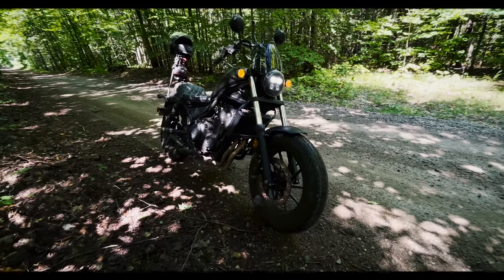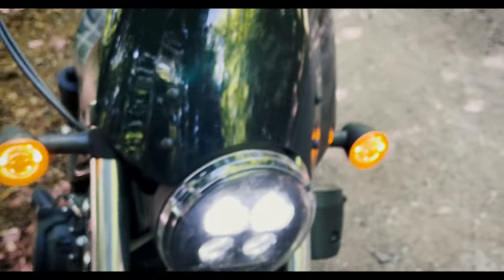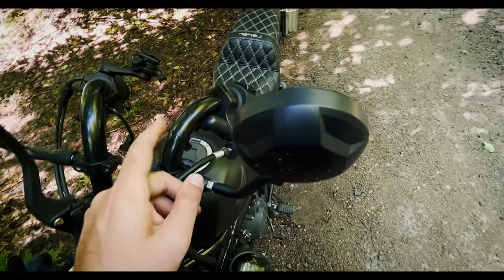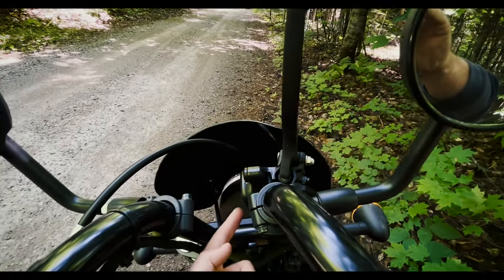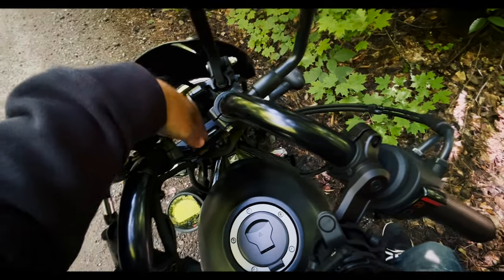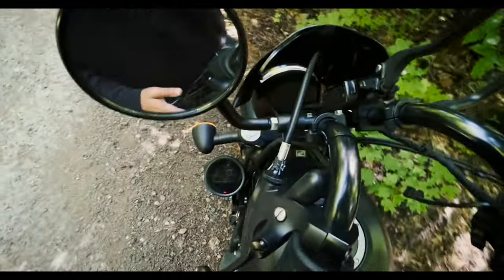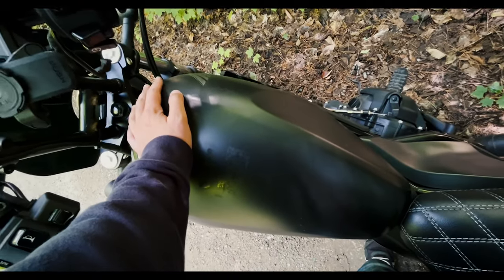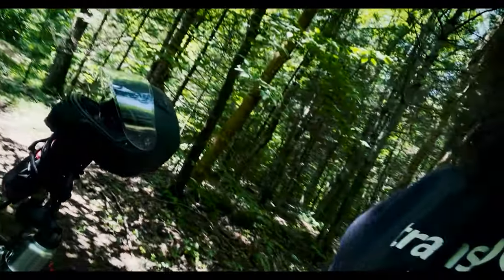Honda Rebel 500: 10,000 Mile Review + Modifications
Here's a list of modifications I've done to my rebel 500. I've had the bike for 14 months and have just under 10k miles on it.